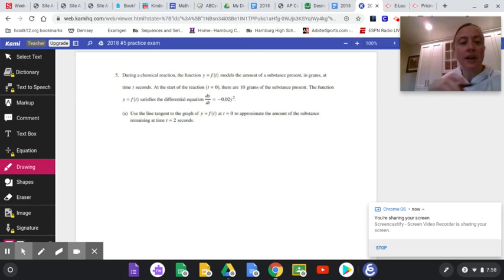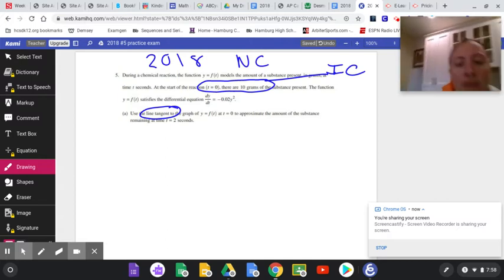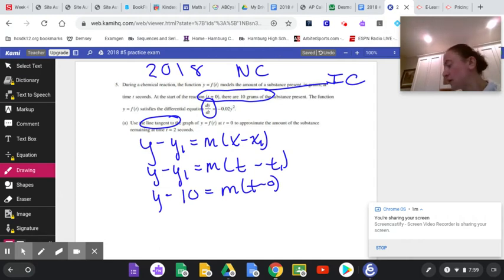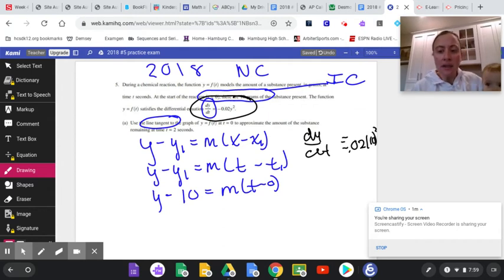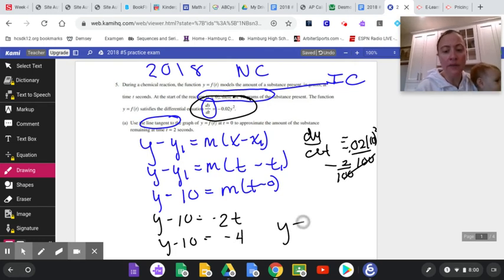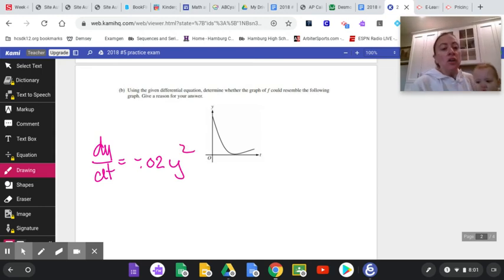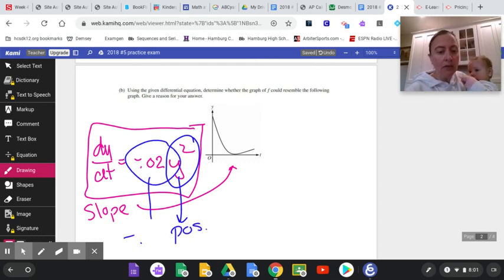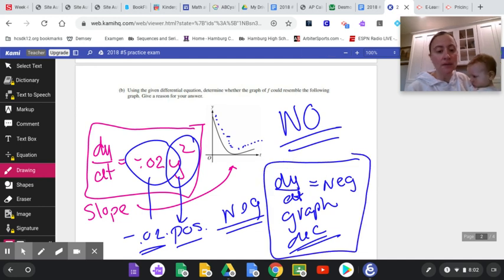Untitled: Apr 15, 2020 8:02 AM